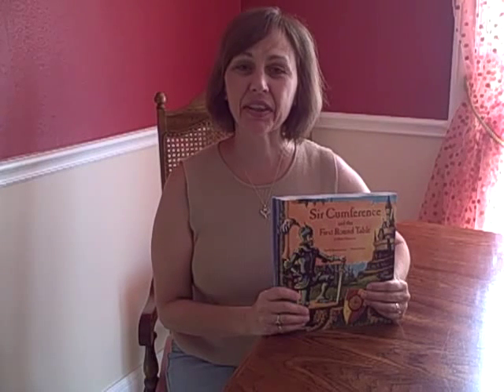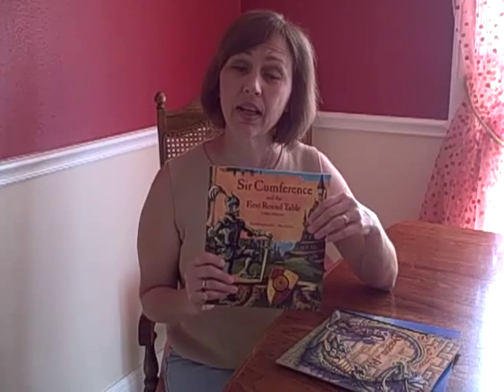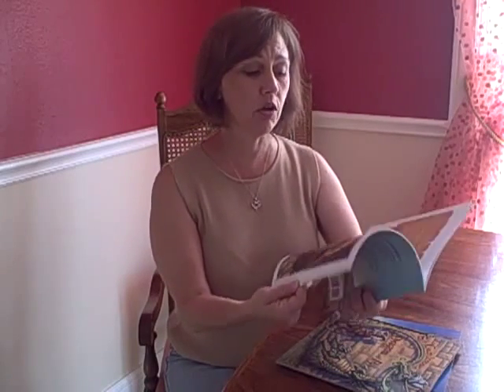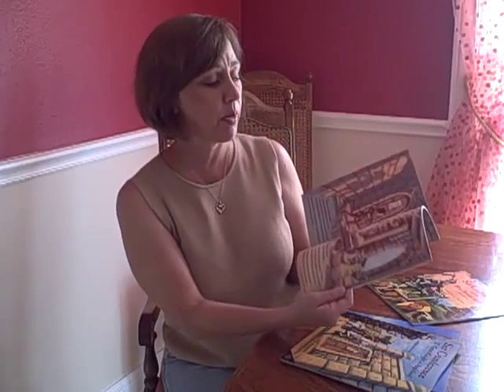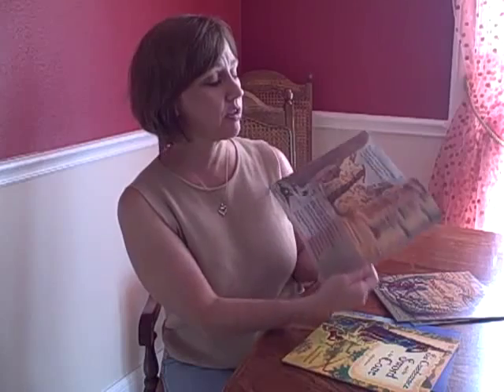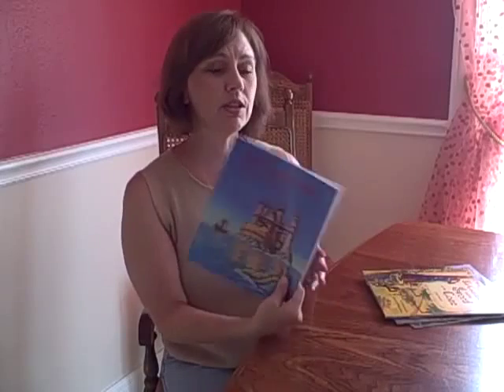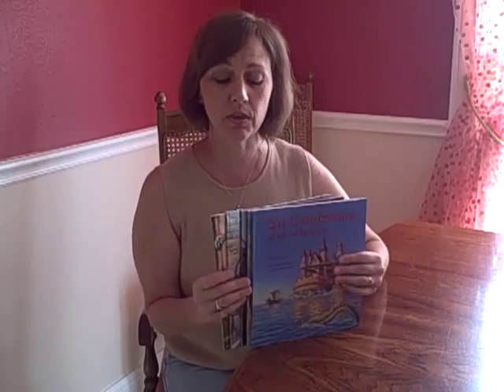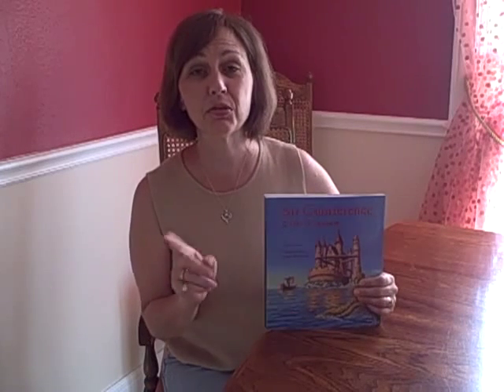Sir Cumference Math Story Books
Your kids will love math when they read these math story books about Sir Cumference, Lady Di of Ameter and their son, Radius.  Charlesbridge Publishing & Cindy Nueschwander have teamed up to give you books that your non-math kids will love...and they'll learn geometry/math concepts.